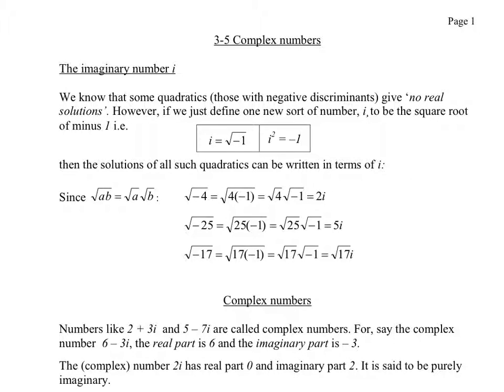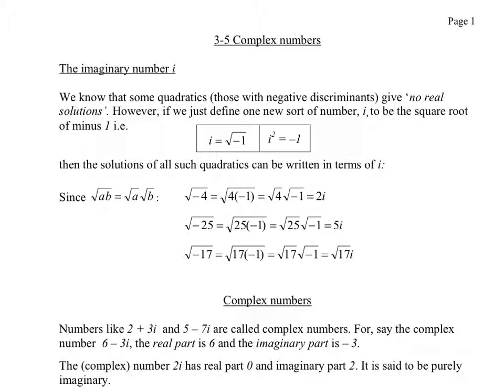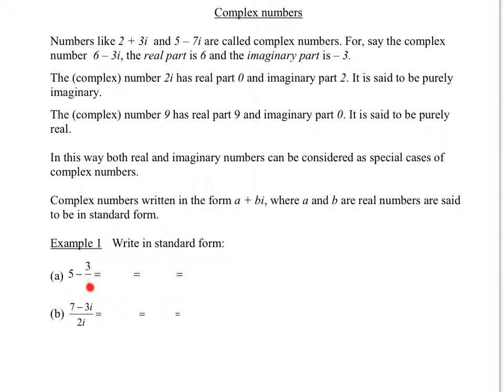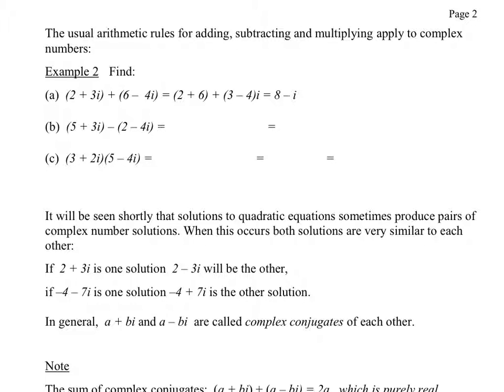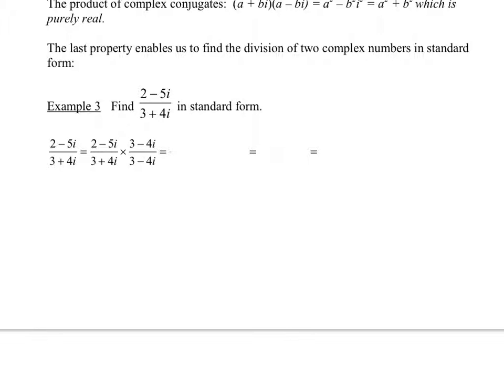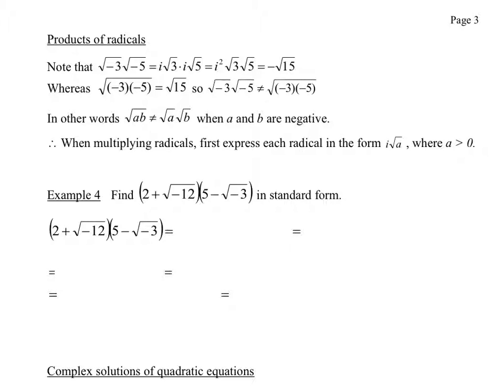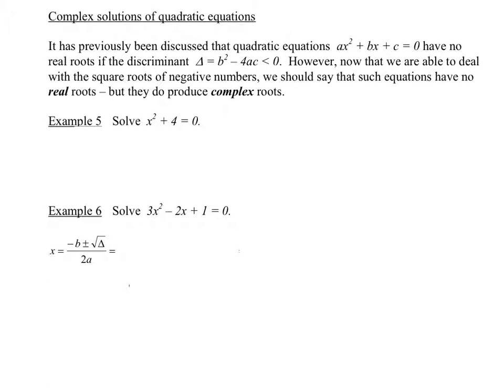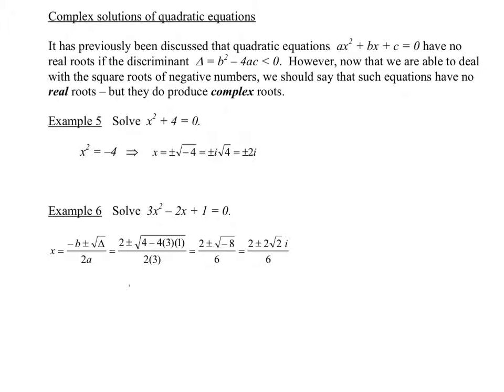3-5 Complex Numbers